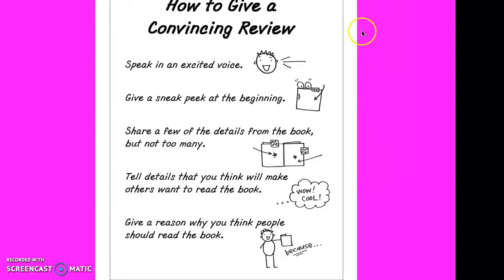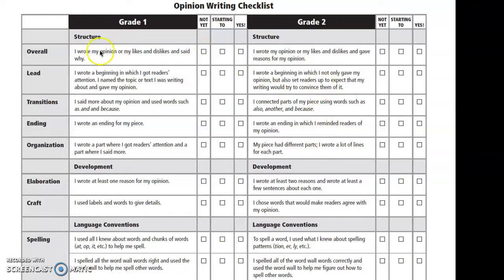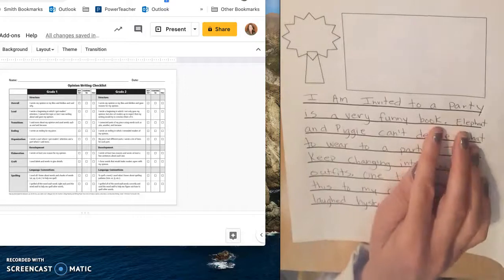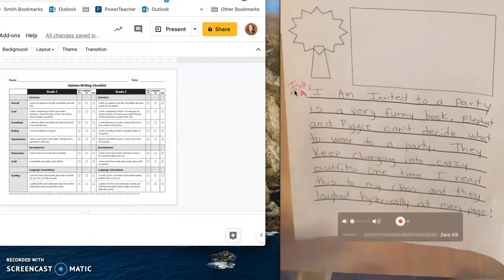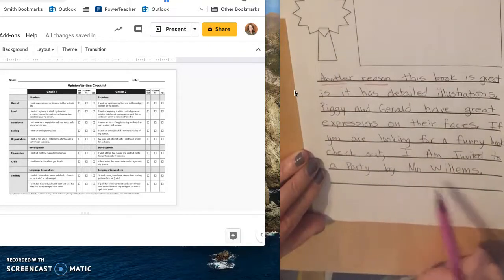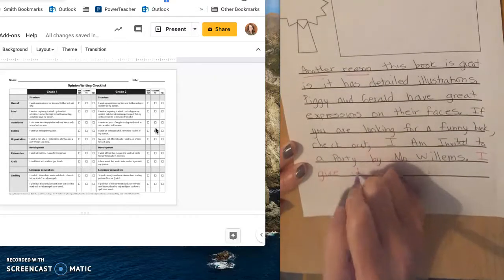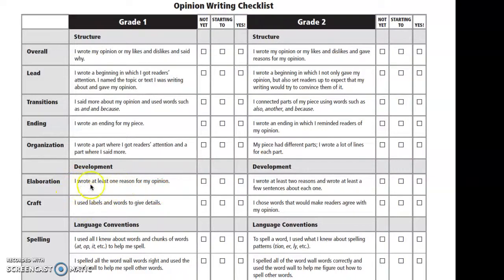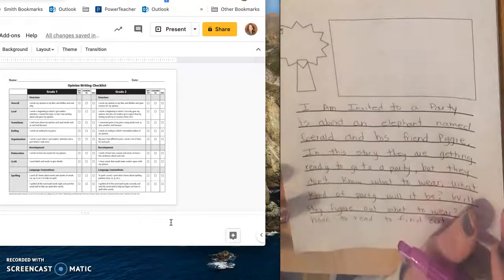Opinion Writing Lesson 13